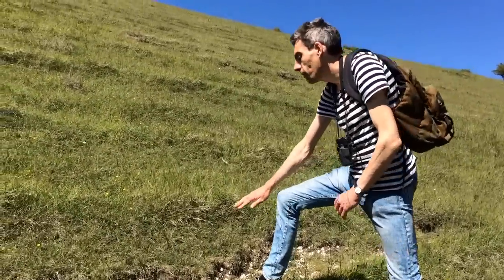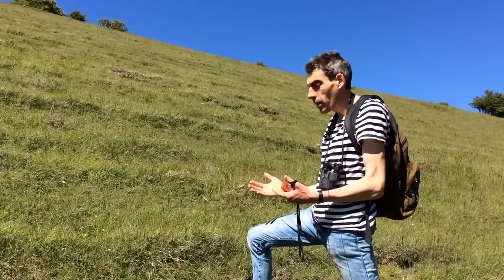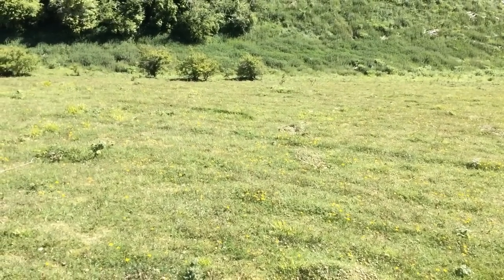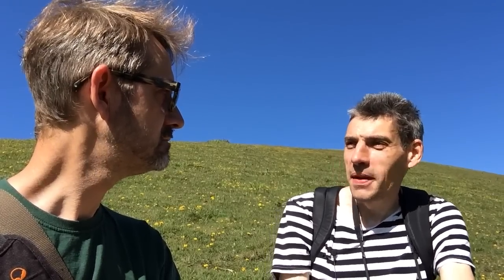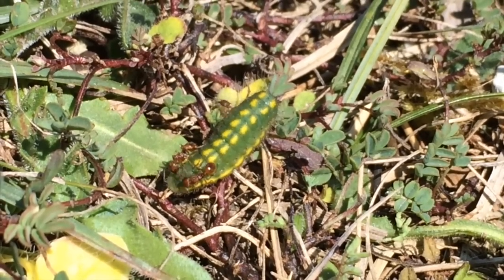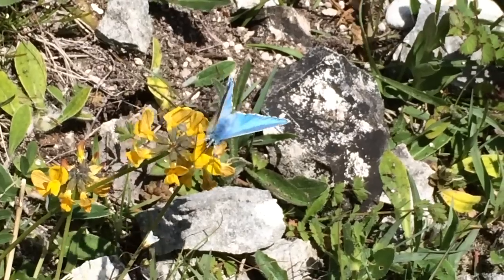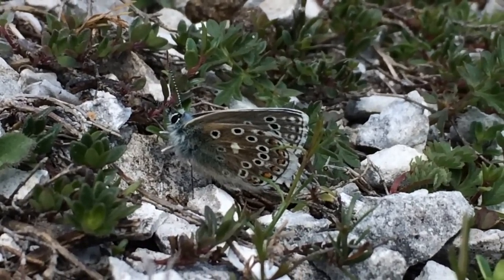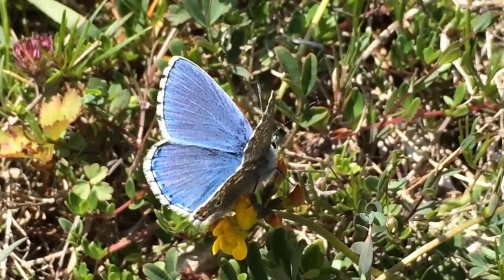Episode 9 - Looking for the Adonis Blue butterfly in the Brighton & Lewes Downs Biosphere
Something to really get your teeth into, a fantastic conversation with Crispin Holloway, species champion for the Adonis Blue.